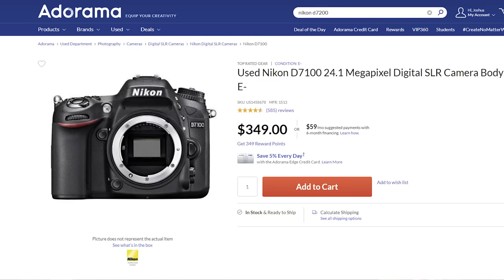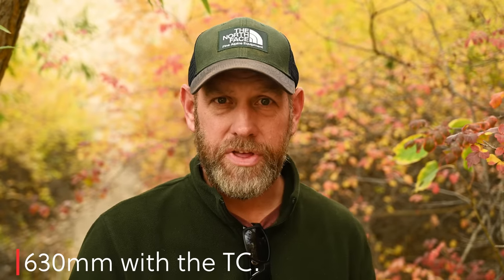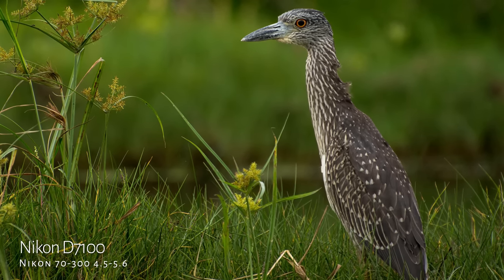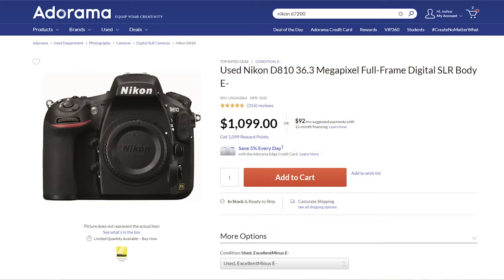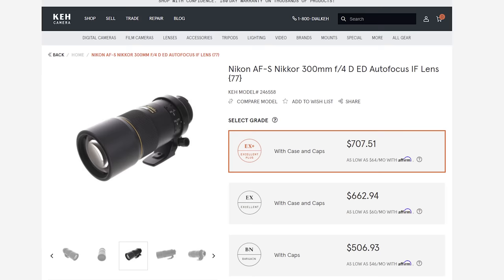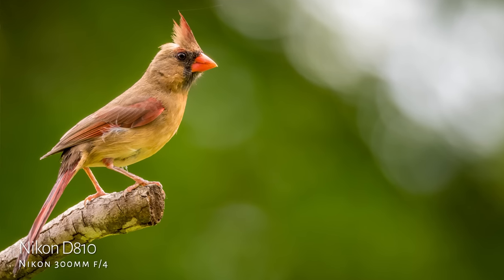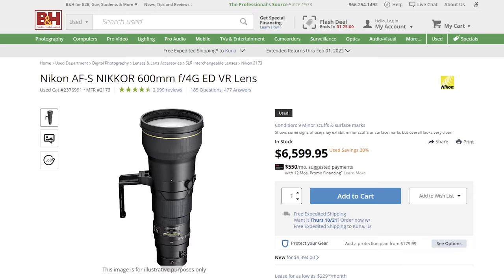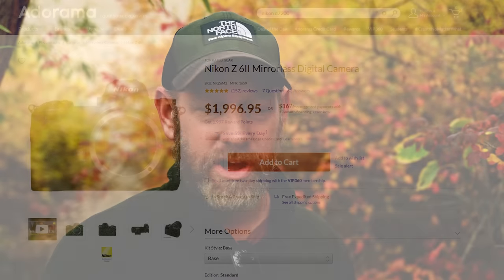Best Camera for Bird and wildlife photography? What matters most when selecting a Lens and camera?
New Lenses and Cameras are arriving every year. When should you upgrade. What is most important when selecting a camera and lens for Bird and Wildlife photography? Hopefully some of those questions will be answered with this video.

Here is a list of the equipment I use.

F-Stop Backpack
Drone DJI Air 2S
Nikon Z6II
Nikon Z6
K&F Concept Variable ND
Wimberley gimbal
Tripod Benro Mach 3
Memory cards xqd
Rode video Mic Go.
Nikon 20mm 1.8.
Zoom H4N
Tape wrap for tripod

I also rent camera gear from Lensrentals. They are my favorite company to rent from. Always great gear readily available. I participate in the Lensrentals partner program and you will be helping me by using this link for your next rental.

All Aerial Photography and video was captured by me. I am a Part 107 UAV Pilot.